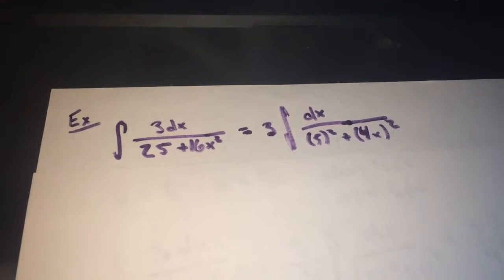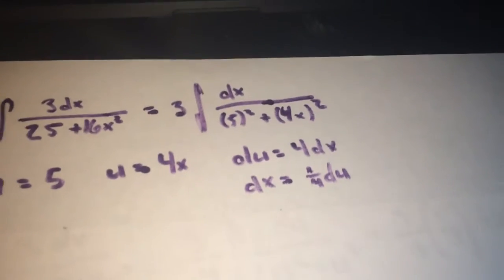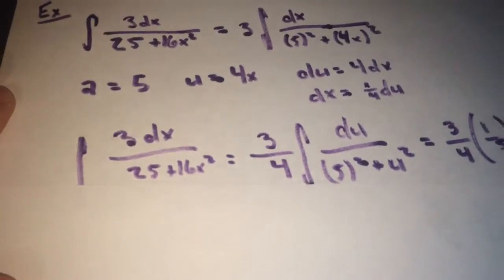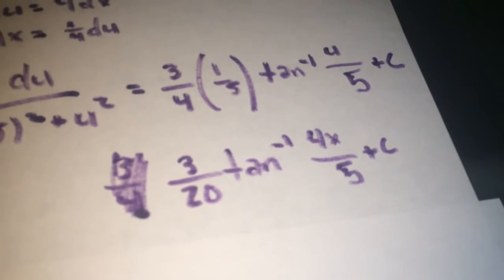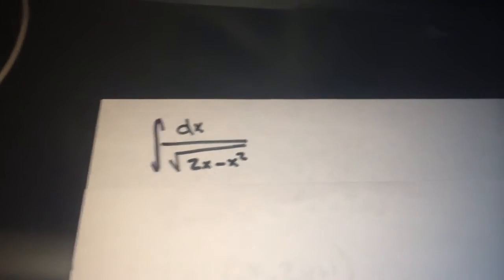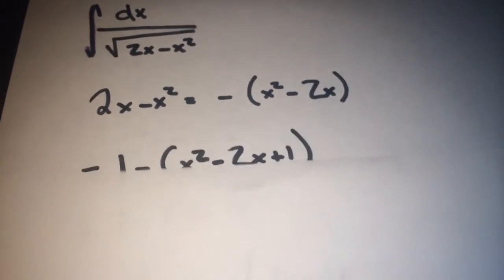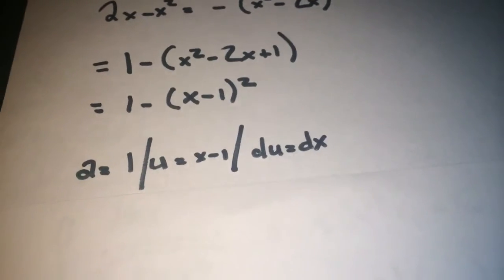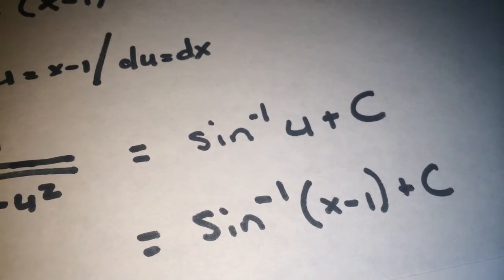Integration: Inverse Trig Function